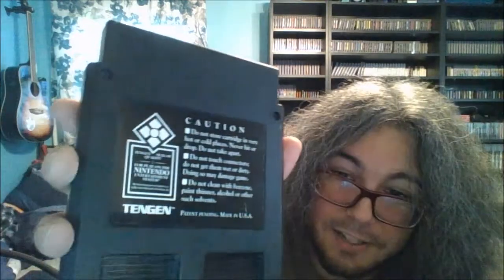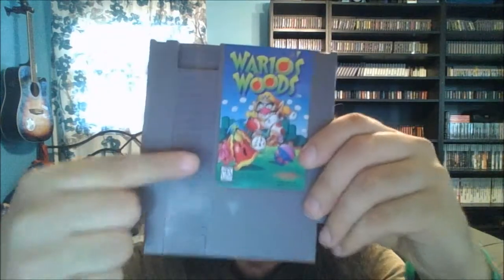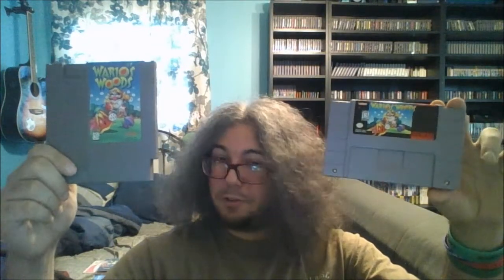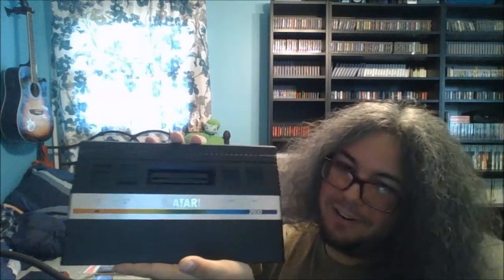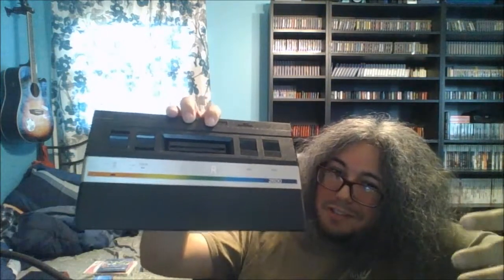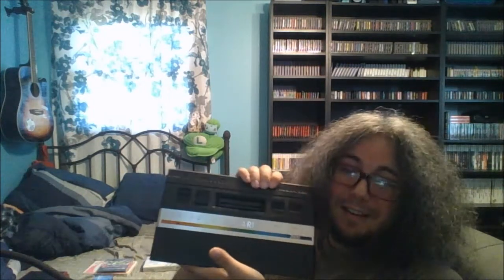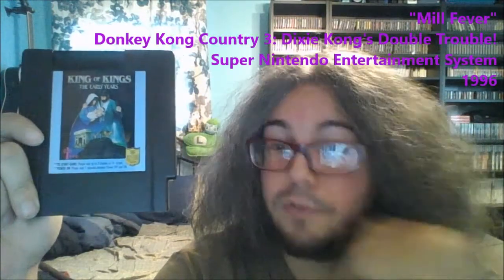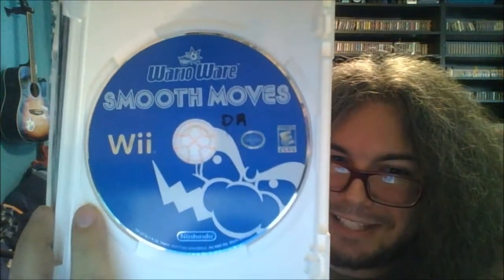September 2018 Pickups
Hey! I collected video games this past September!
Like you expected anything different?